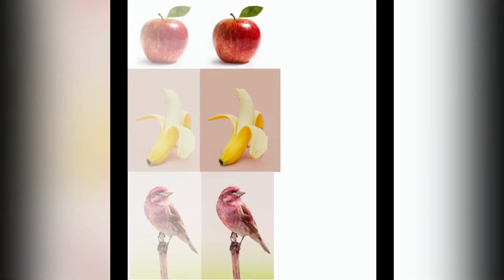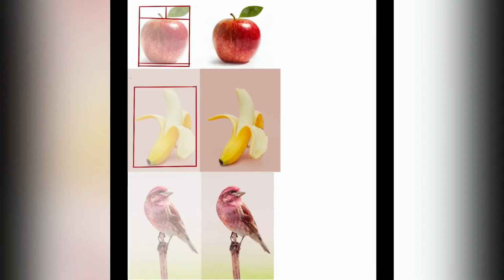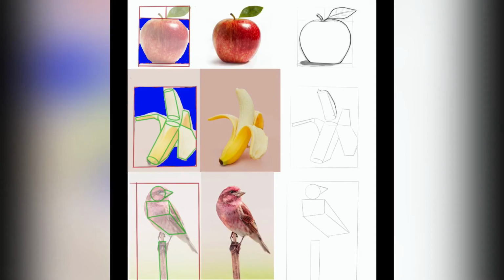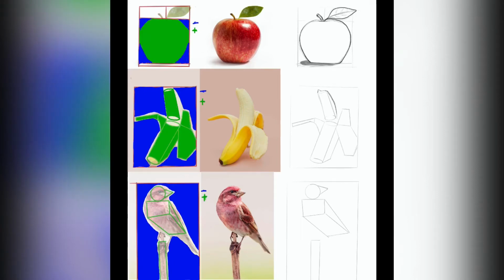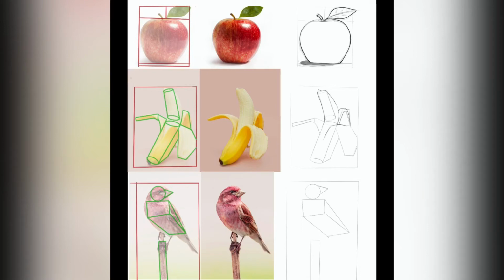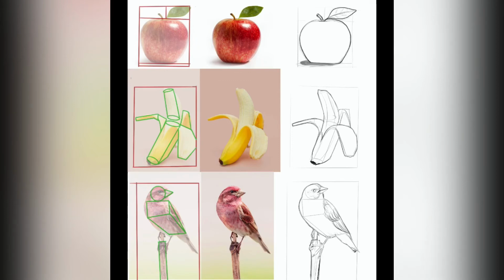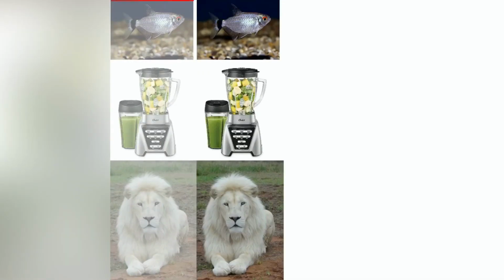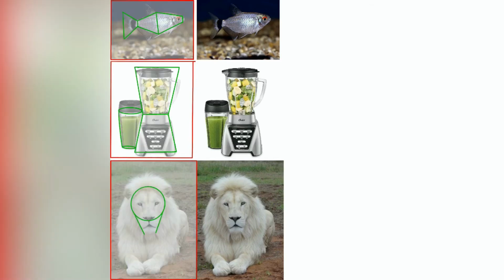How to draw Anything using Simple Shapes